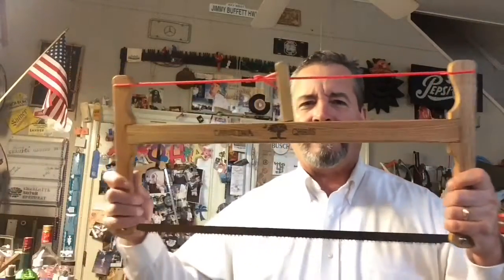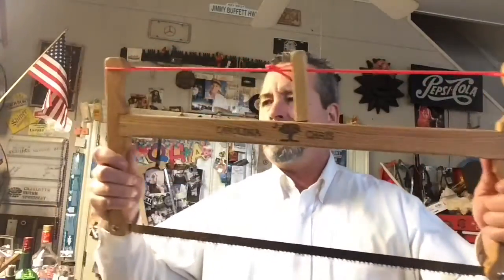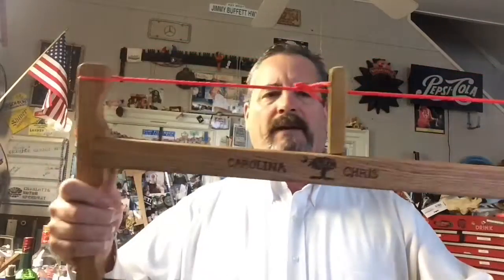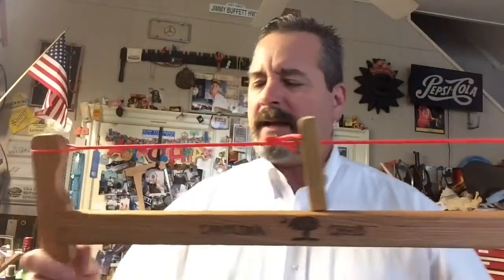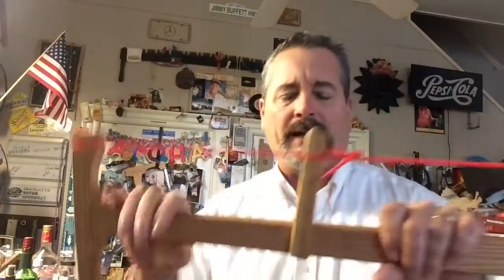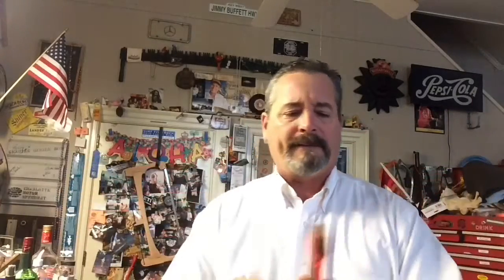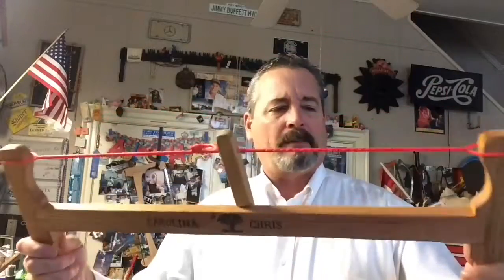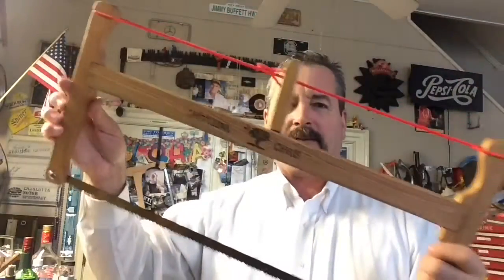Homemade Bucksaw • Backpack Saw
My buddy "Bucky" needed a little buck saw so I made him one.